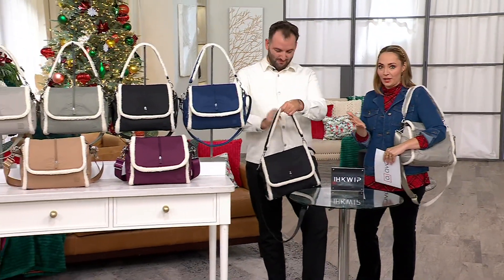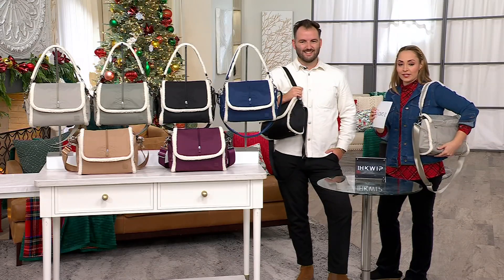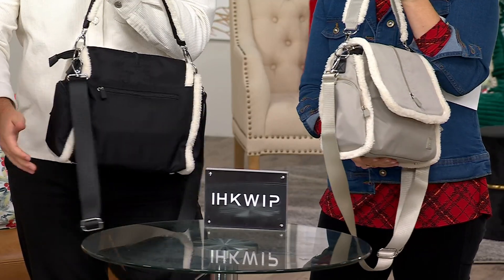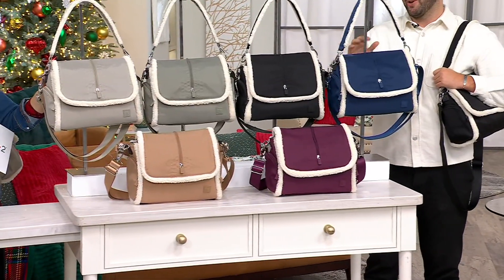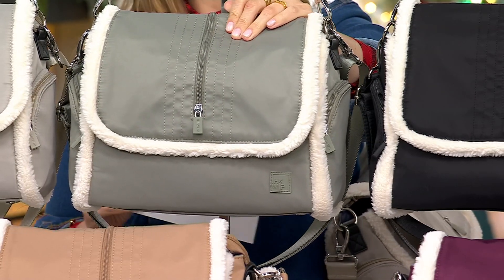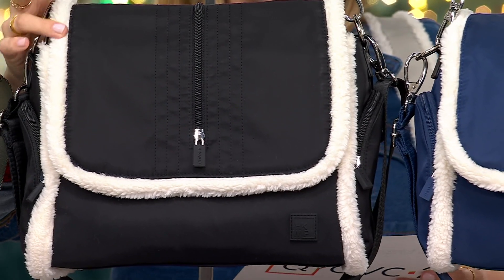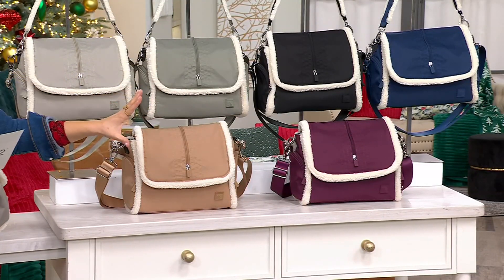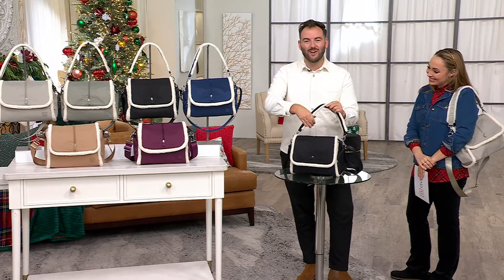IHKWIP The Sherpa Crossbody Satchel with Two Straps on QVC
IHKWIP The Sherpa Crossbody Satchel with Two Straps

Embrace versatility with this sherpa-lined crossbody satchel. The stylish bag features a convertible design, allowing you to wear it as a crossbody or a shoulder bag. With multiple pockets and card slots, it will keep your essentials organized and within reach. From IHKWIP.